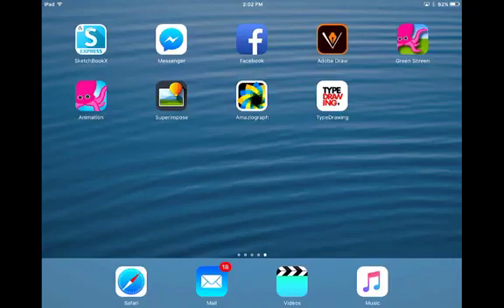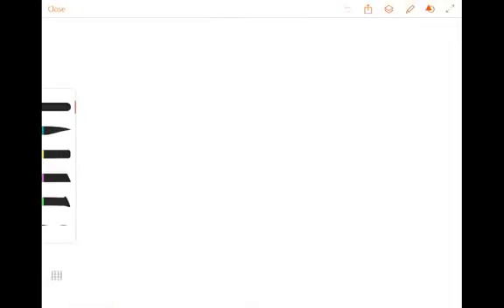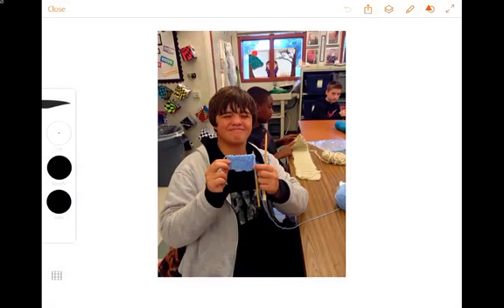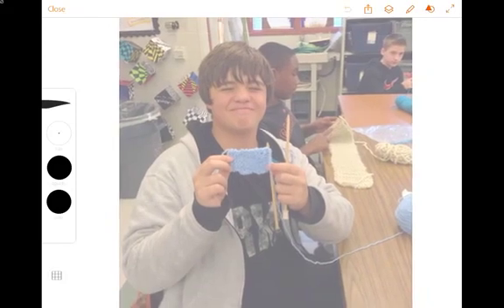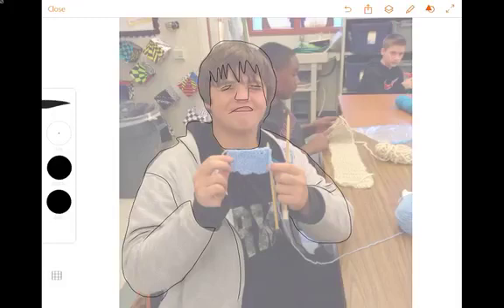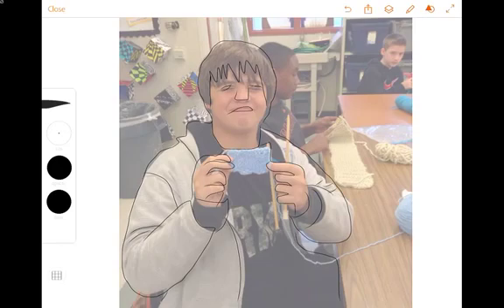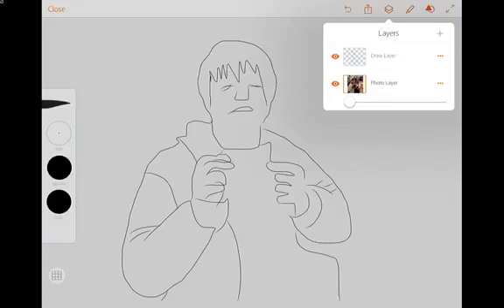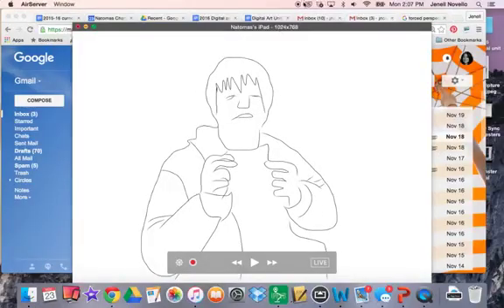How to do a line drawing of an image using Adobe Draw